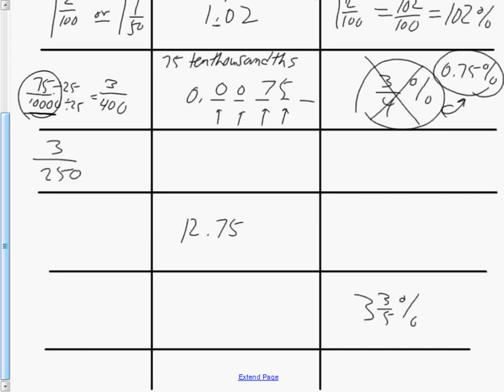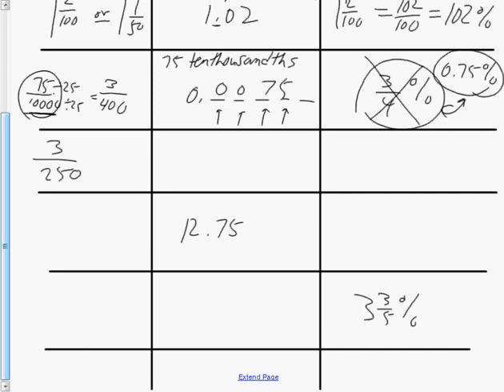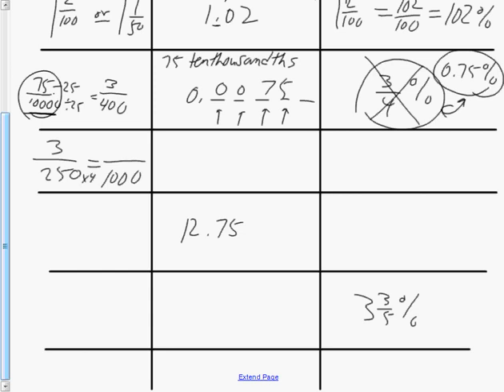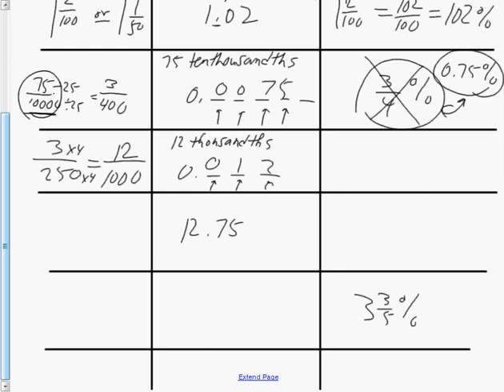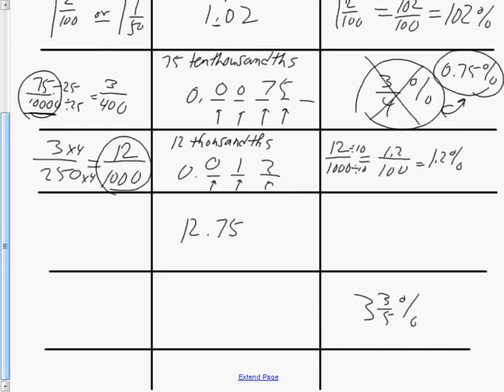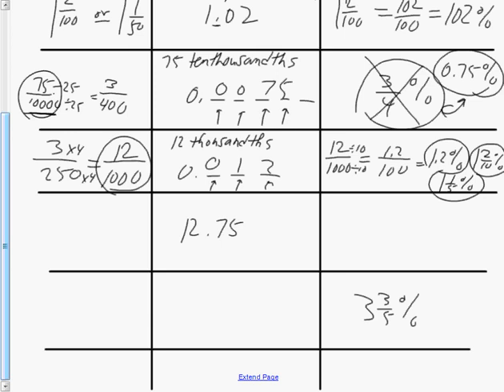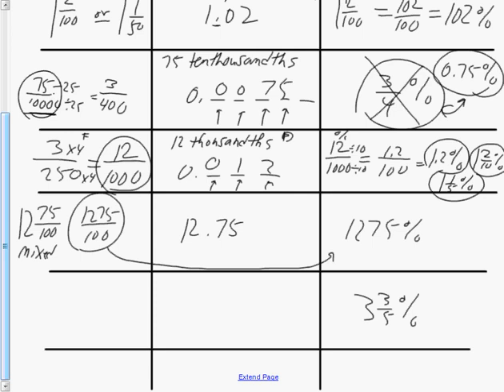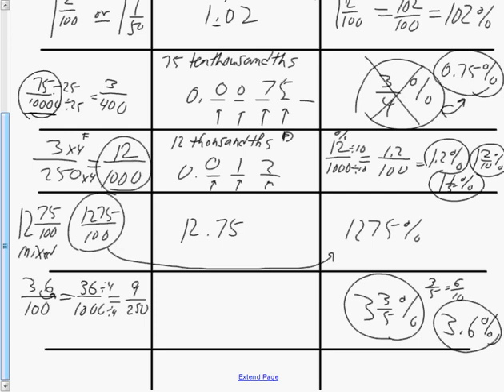3 Practice Decimal Fraction Percent G8 set 2